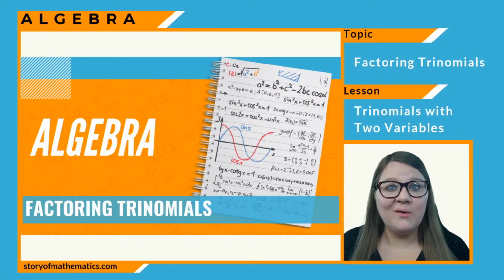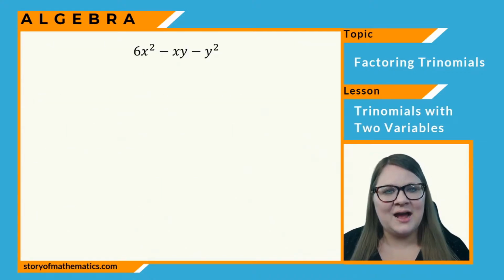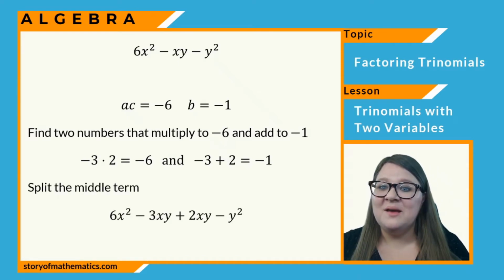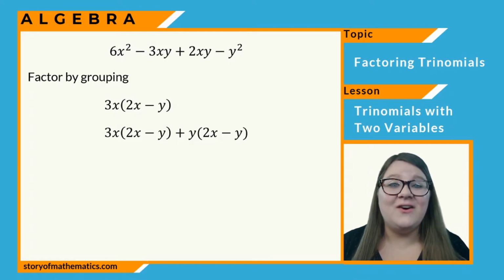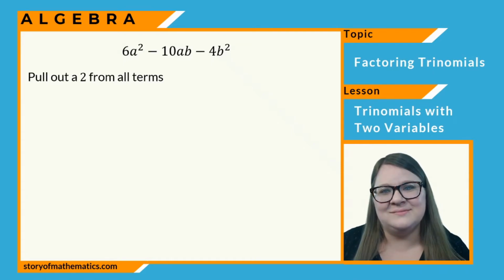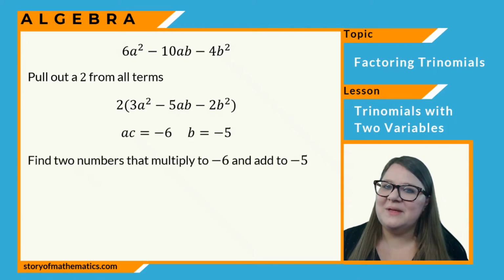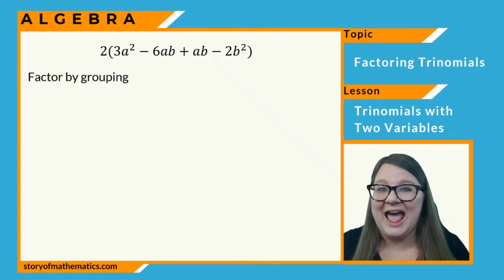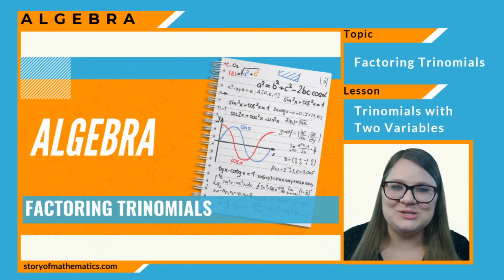Factoring Trinomials with Two Variables - 3/3 - Factoring Trinomials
To factor a trinomial is to decompose an equation into the product of product of two or more binomials. This means that we are going to rewrite the trinomial in the form (x + m) (x + n).